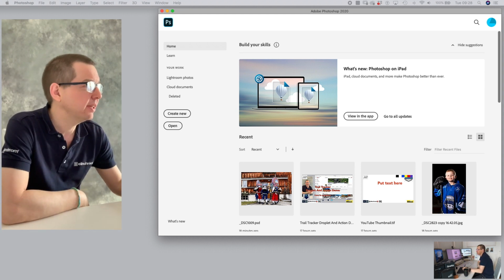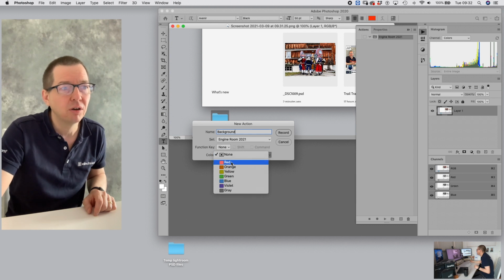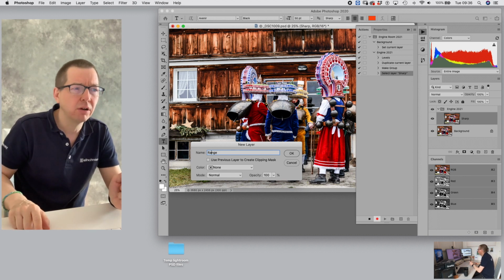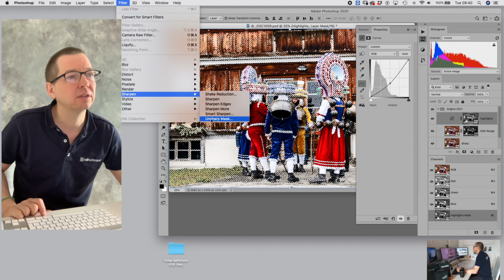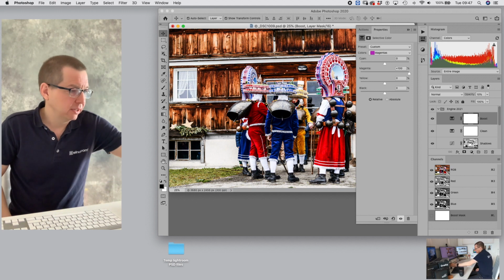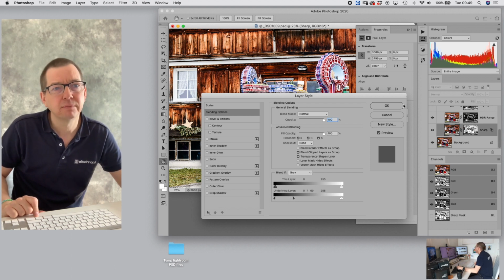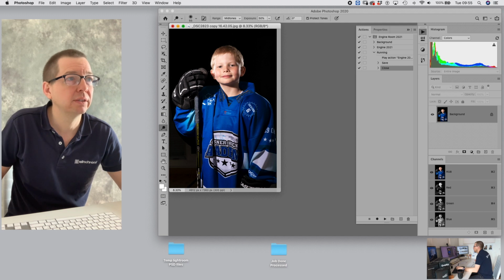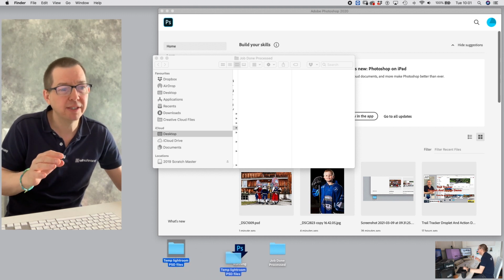My Engine Room of Actions 9th March 2021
Grab yourself a coffee. You will need it on this one. This video is mainly for me only. If I was ever to loose my book of actions then I can look back at this video and recreate the set again.